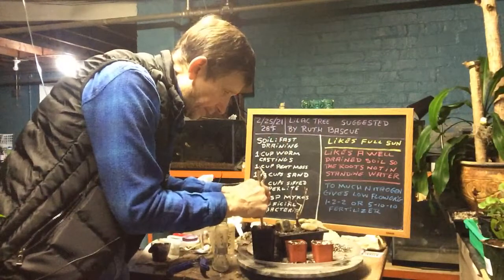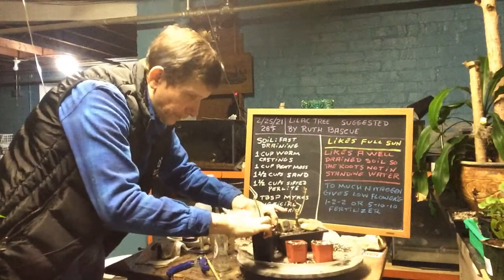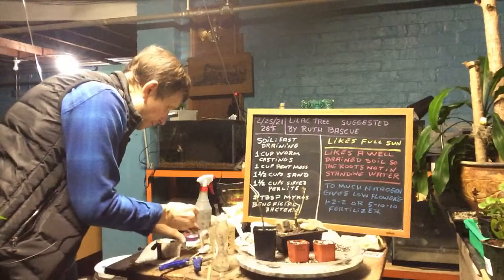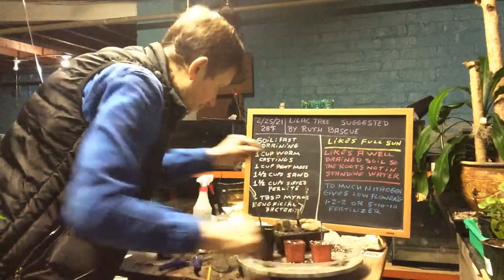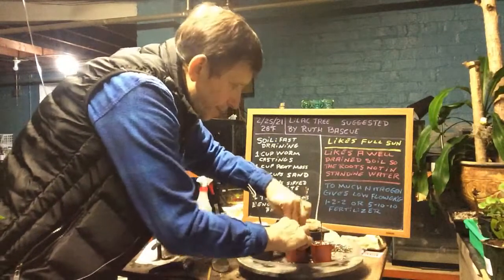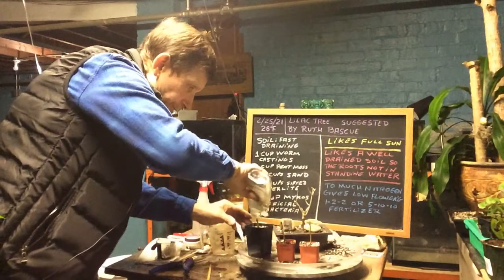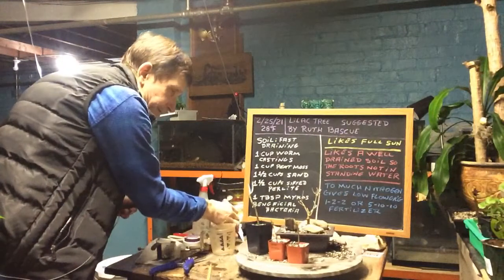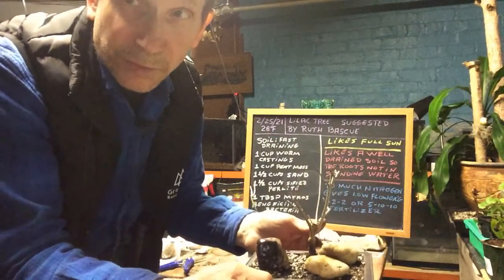Load Part 2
Part 2 from when the video cut out in part 1. Hopefully once the lilac starts growing and I figure out what to do with getting memory in the tablet, I can give you a better update.